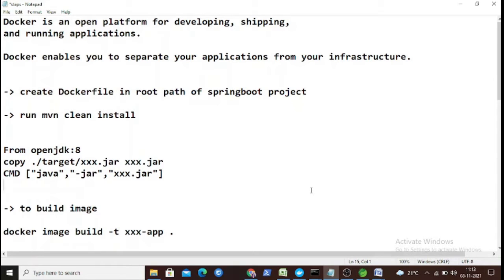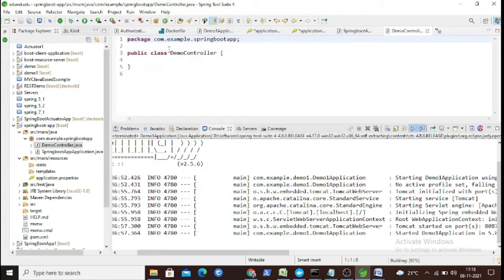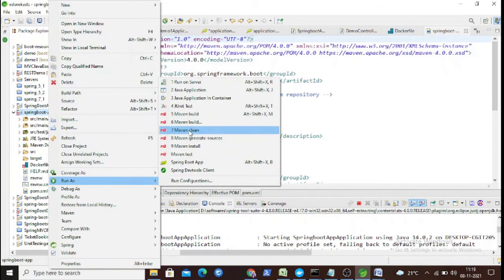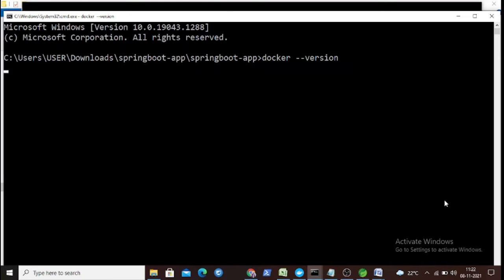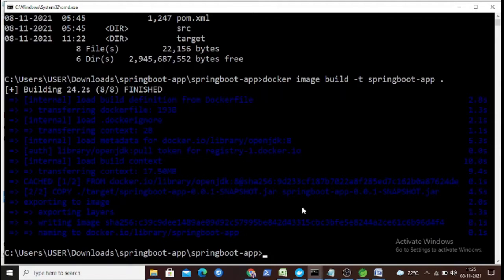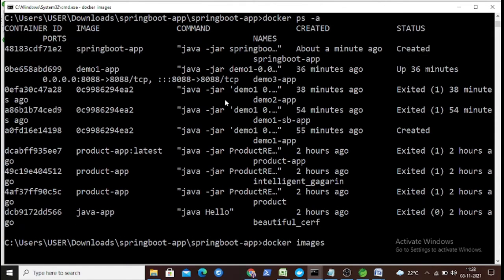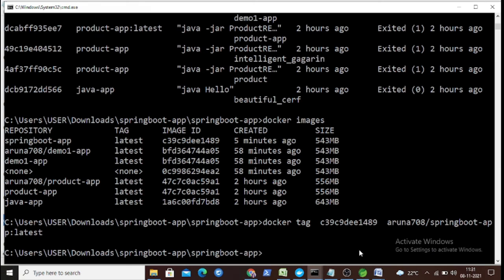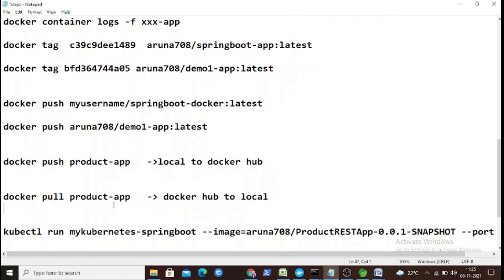Devops tutorial | Docker | SpringBoot application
Containerizing SpringBoot project.